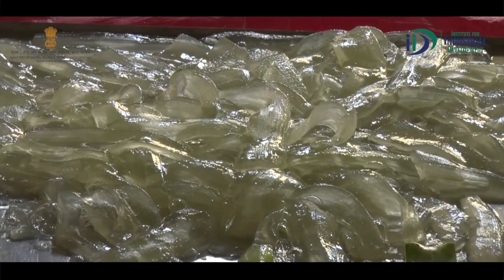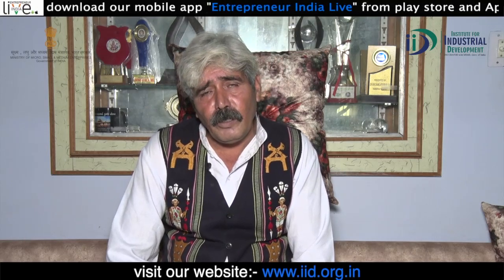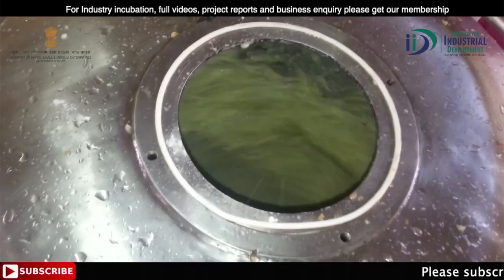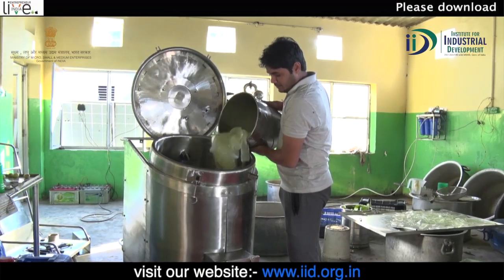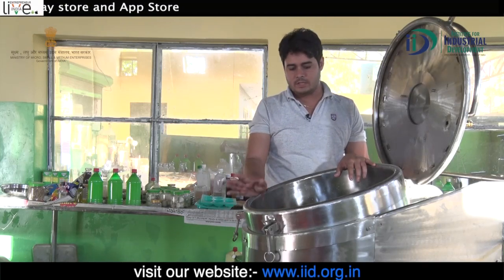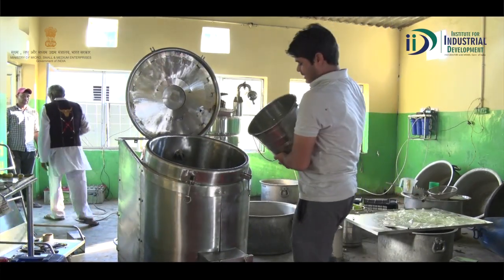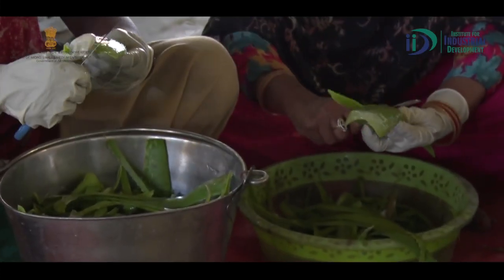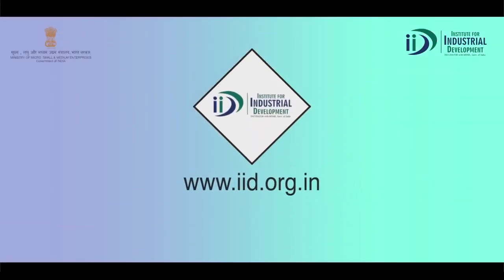किसान ने बनाई कमाल की मशीन करती है इतने काम | Multi Purpose Food Processing Machine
Multi Purpose Processing machine is a portable machine, which works on a single-phase motor and is useful in the processing of various fruits, herbs, and seeds. It also works as a big pressure cooker with a temperature control and auto cut-off facility. It also offers a condensation mechanism, which helps in the extraction of essence and extracts from flowers and medicinal plants.

Covered Topics in The Video:
1): Successful Farmer Dharambir Kamboj
2): Machine For Small Business
3): Multi Purpose Food Processing Machine
4): Small Business Ideas In India

Institute for Industrial Development - Incubator with MSME, Govt. of India. Mission to impart detailed knowledge on various Govt. scheme under one roof.

Addresses:
DELHI OFFICE - Multi Disciplinary Training Centre Gandhi Darshan Rajghat New Delhi - 110002
LUCKNOW OFFICE - Samadhan Tower 27/1/B, Gokhale Marg Lucknow - 226001